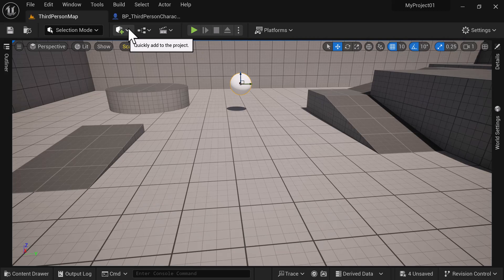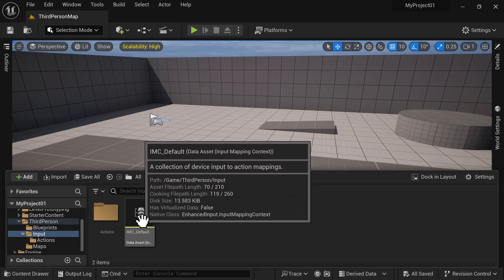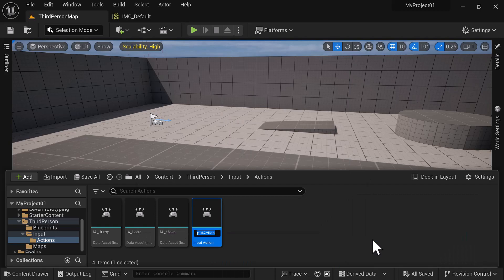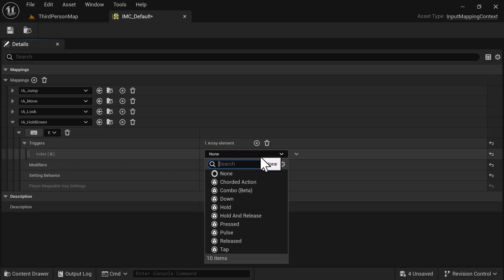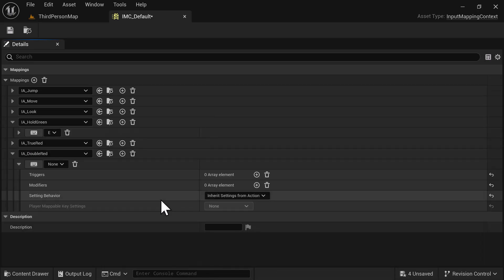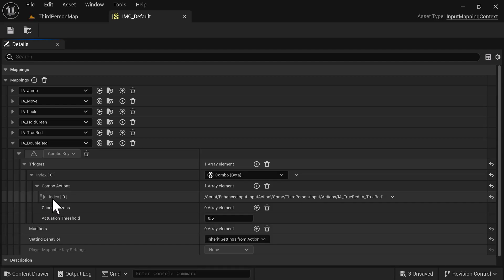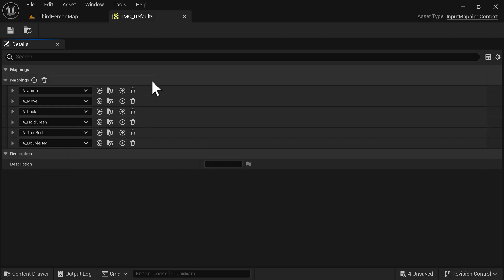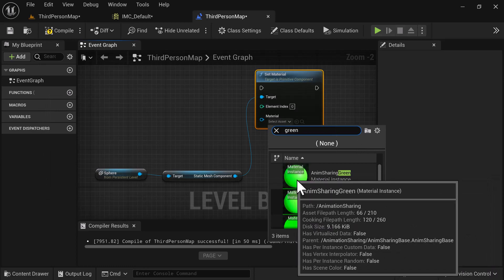UE5 Enhanced Inputs (Hold & Double Tap) Made Easy!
This video is done in Ue5 Version 5.3. Today I'll cover the following in Enhanced Inputs..
-Regular Press
-Double Tap
-Long Press

📋 Timestamps 📋
0:00 Intro – Is this video for you? Find out in 30 seconds
1:02 Add Input Actions
3:51 Add to Input Action Context
4:02 Add Hold Press
5:22 Add Single Press
6:01 Add Double Click
8:54 Add Sphere Blueprint
9:29 Add Level Blueprint logic
16:02 Outro

  / fredjimusic